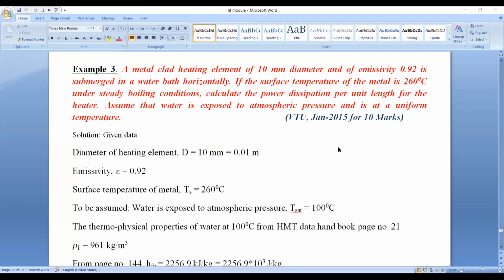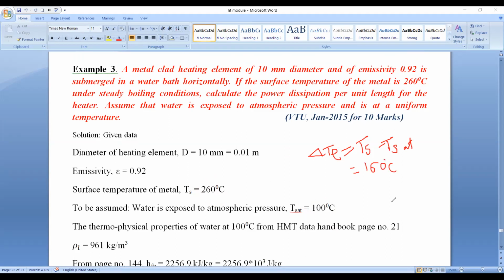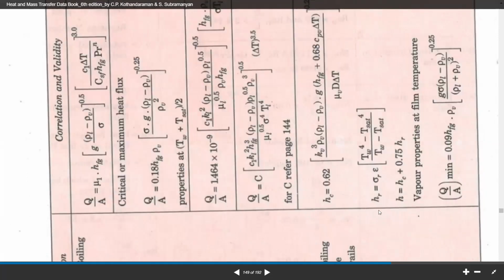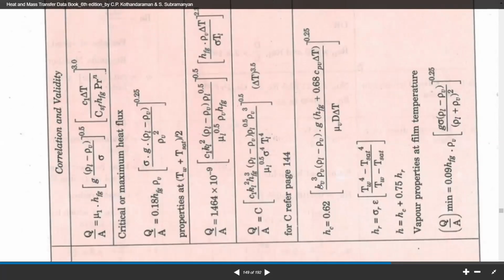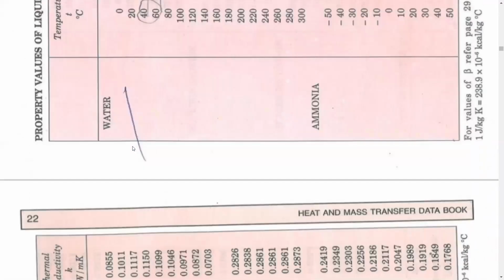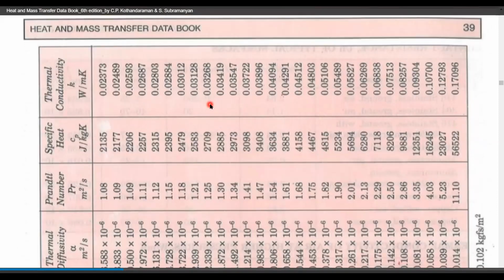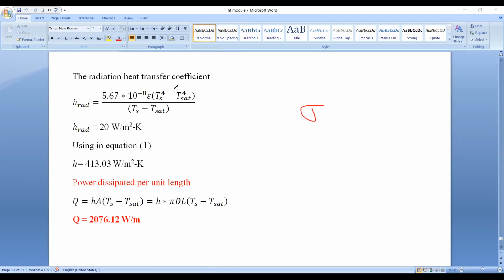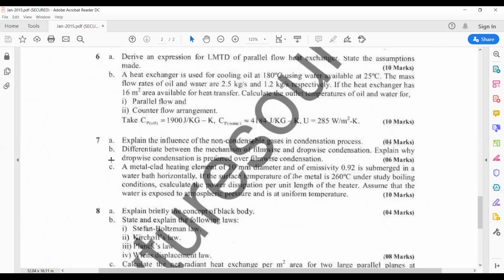HEAT TRANSFER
LECTURE-4
NUMERICAL ON BOILING